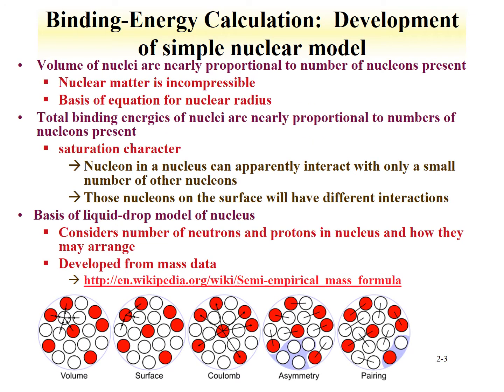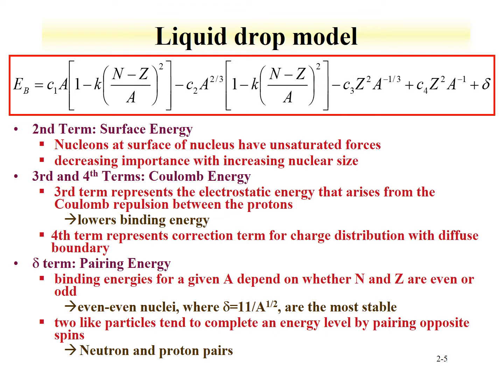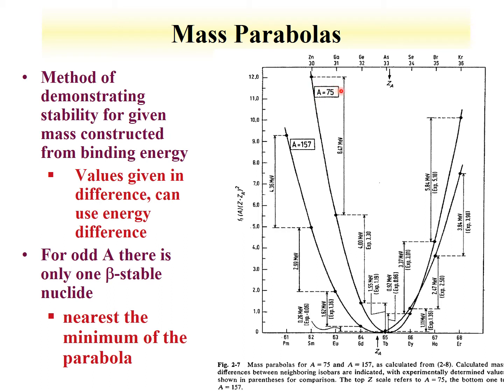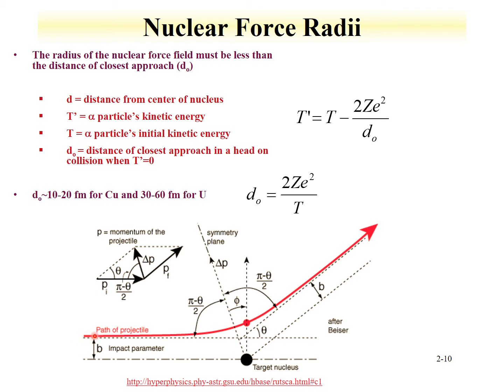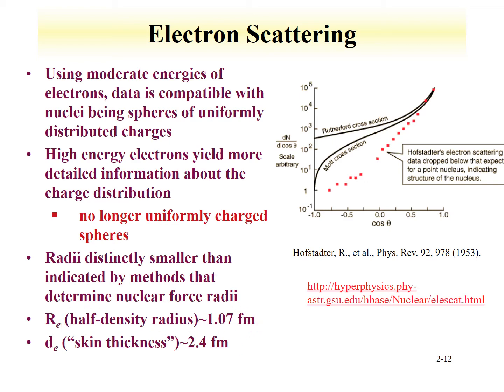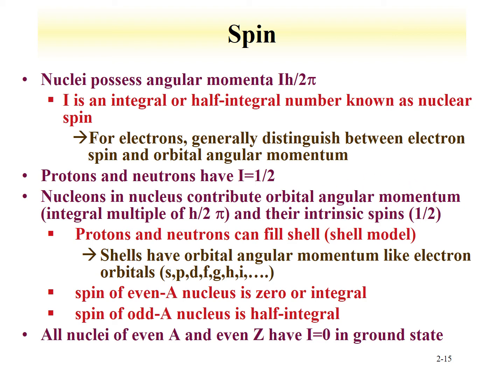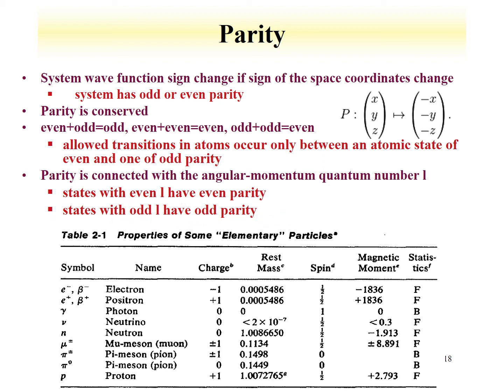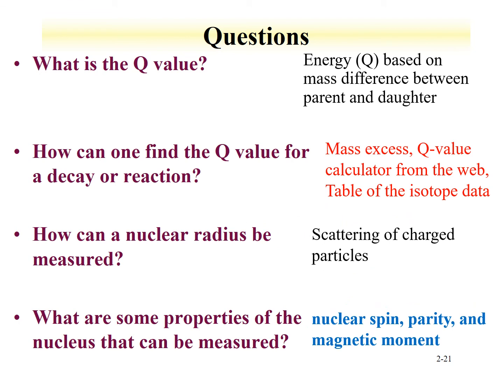Chem 312 Lecture 2 Nuclear Properties Part 2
A discussion on systematics of nuclear properties are presented.  Mass, mass excess, and mass distribution within the nucleus is presented.   Mass excess data are used to calculate energies in decays.  Equations for determining nuclear radii are provided.  Models that are used to describe the stability of nuclei are introduced.  Nuclear shapes and structures are introduced.  Part 2 is 39 minutes.